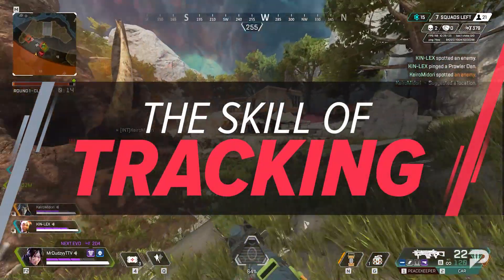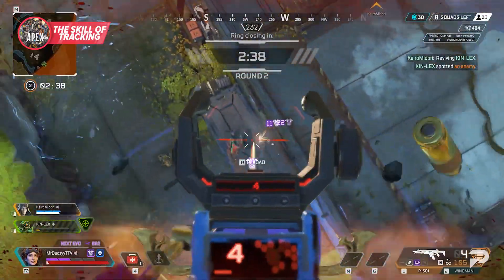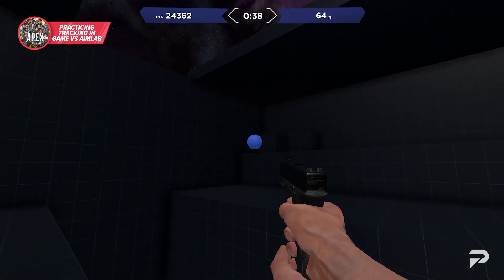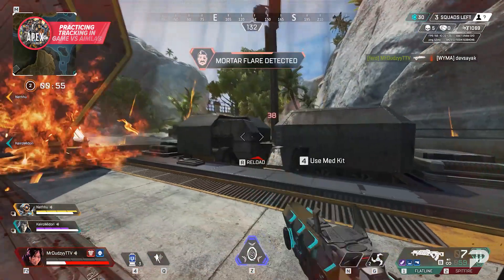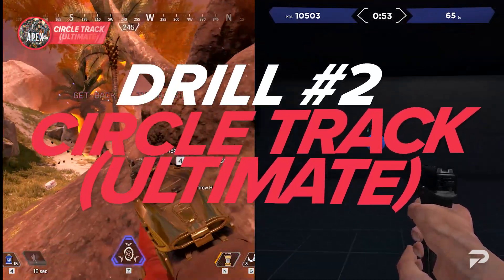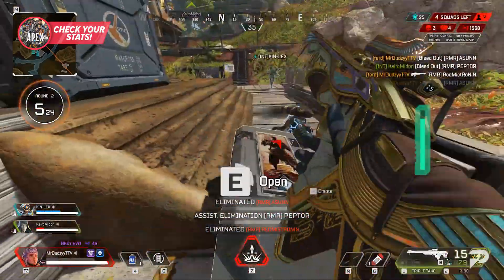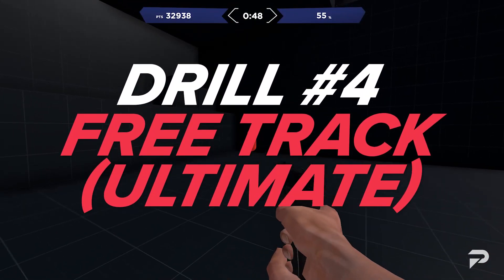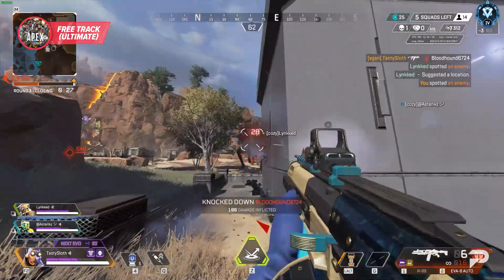HOW TO IMPROVE YOUR AIM! (Apex Legends Guide to Mastering Your Aim with Aim Training)